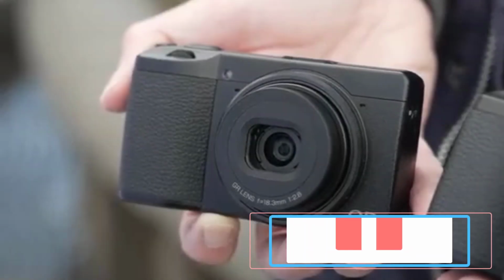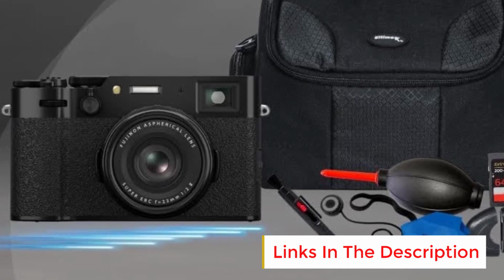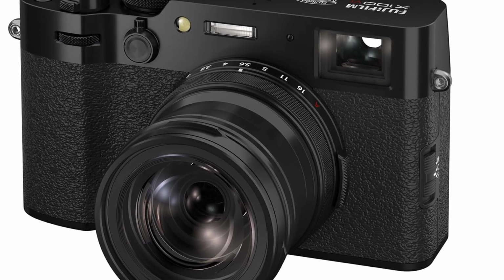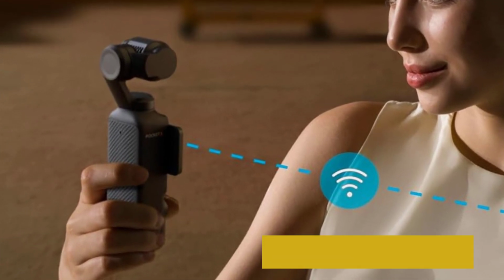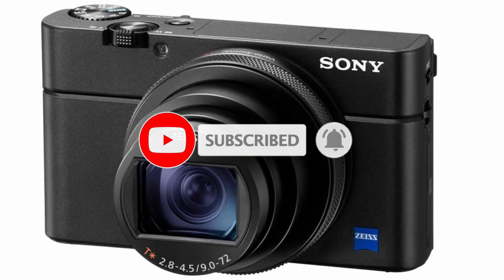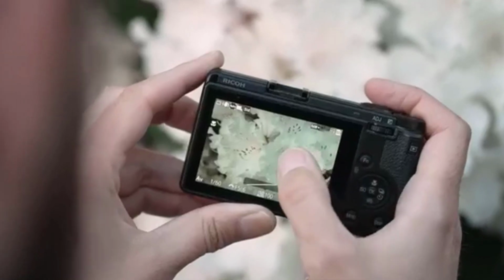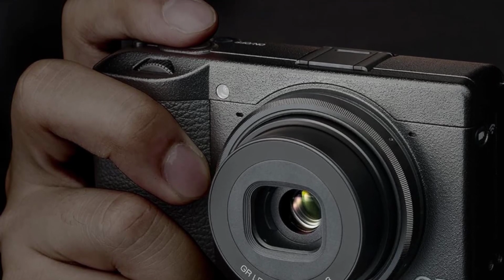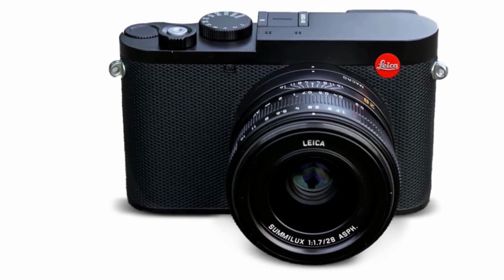Top 5 Best Point and Shoot Cameras In [2025]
Product Link 👇👇

No 1. Fujifilm X100VI.

No 2. DJI Osmo Pocket 3.

No  3. Sony Cyber-shot DSC-RX100 VII.

No 4. Ricoh GR IIIx.

No  5. Leica Q3.

In this video, we listed the Best Point and Shoot Cameras that are available on the market for their true quality, actually, I tried to make the list based on their popularity quality-price durability user opinions and more.